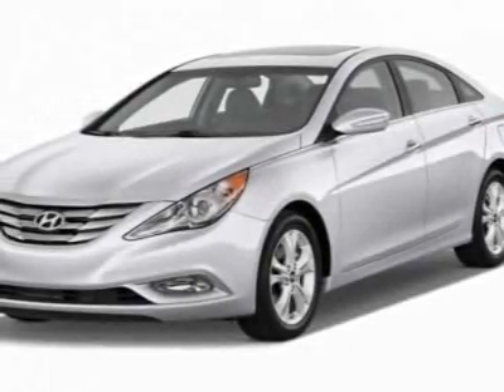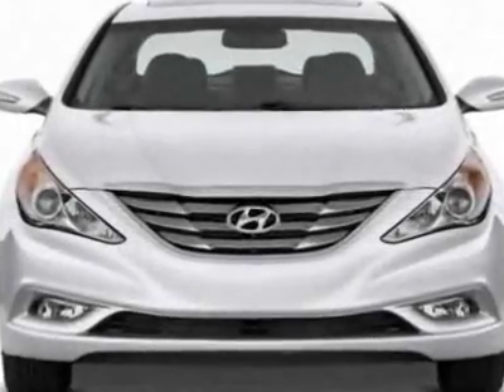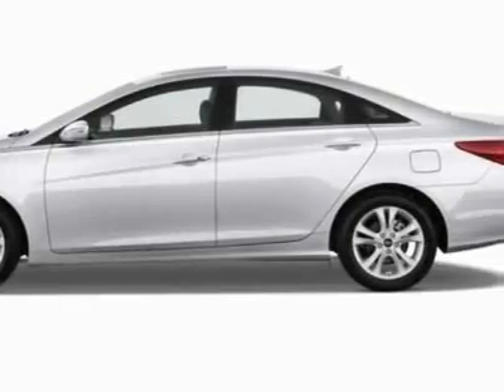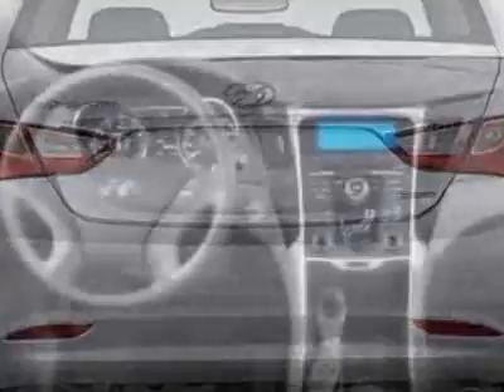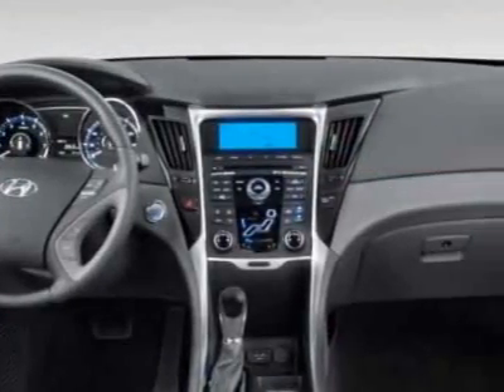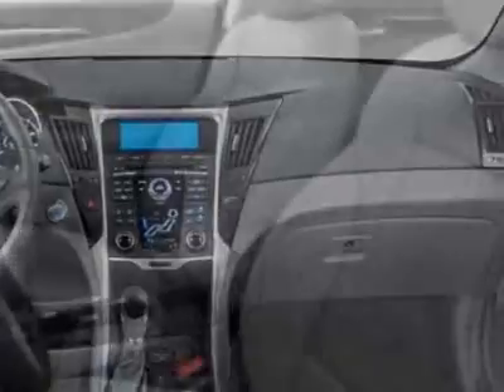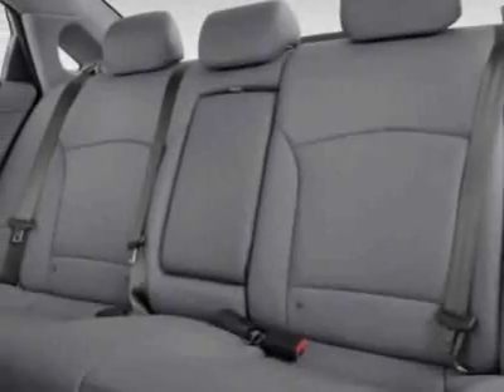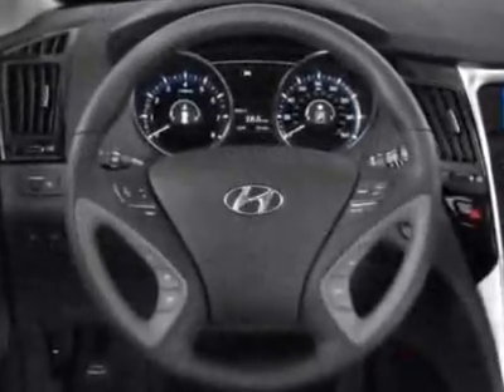2012 Hyundai Sonata GLS Sedan - Columbia, SC